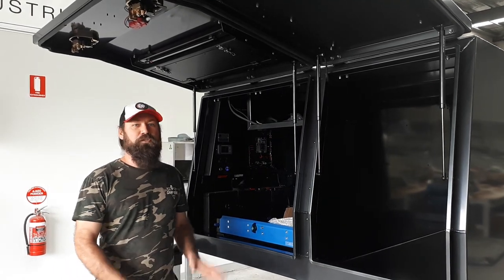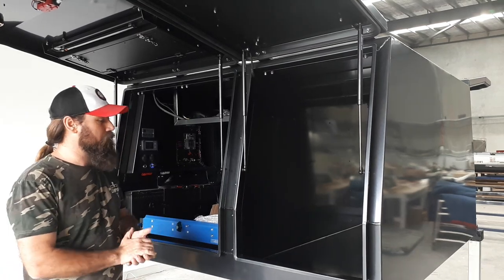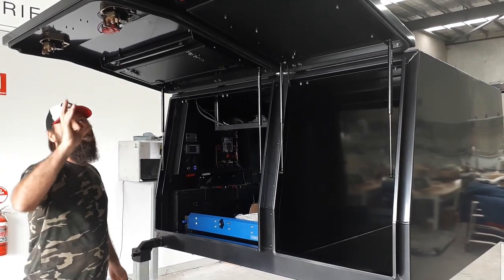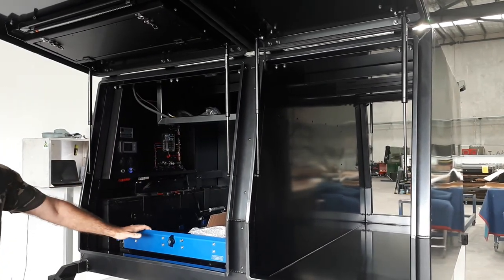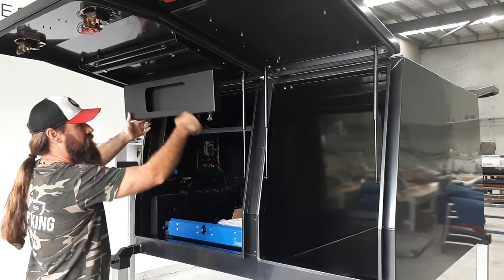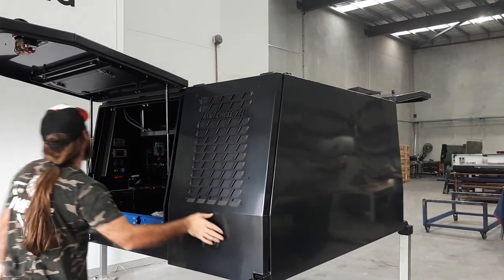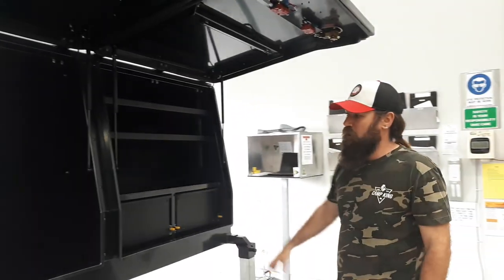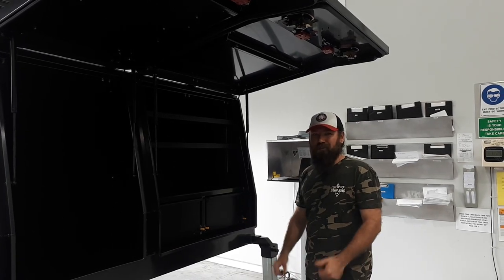Camp King Industries Canopies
High quality Australian Made ute canopies.
Exporting worldwide.

Made from scratch in Brisbane. Any questions about our canopies please let us know.